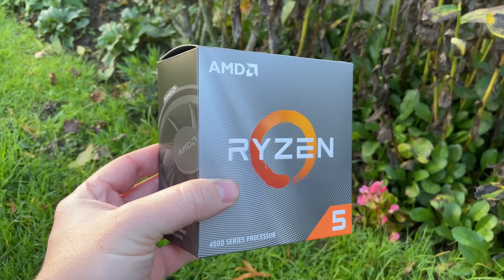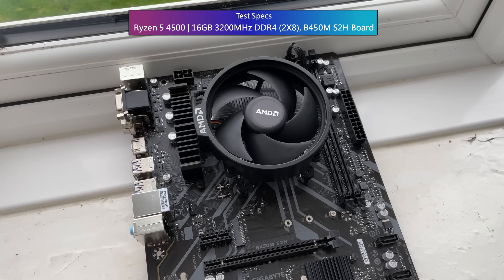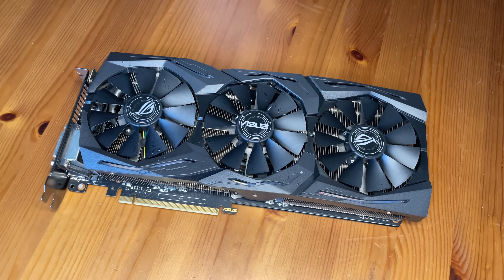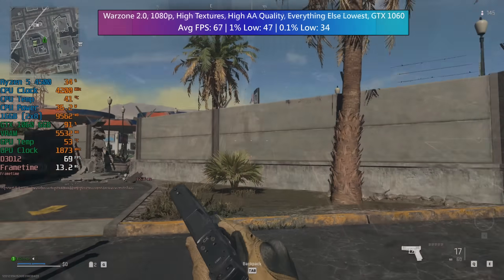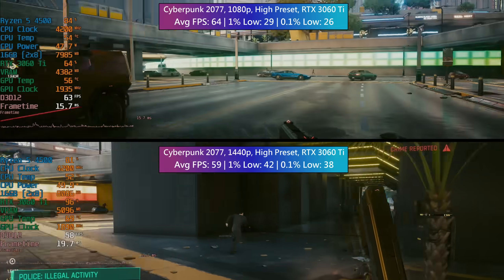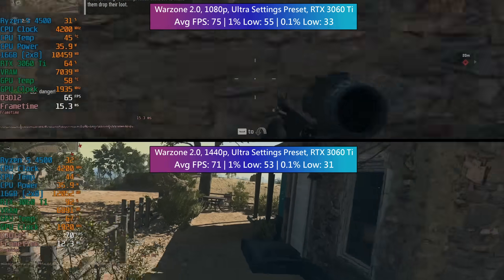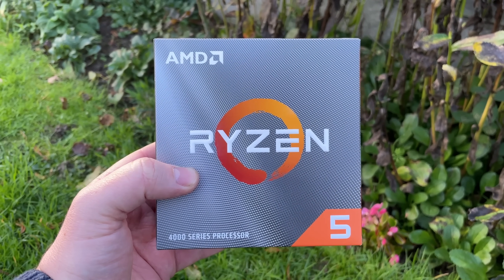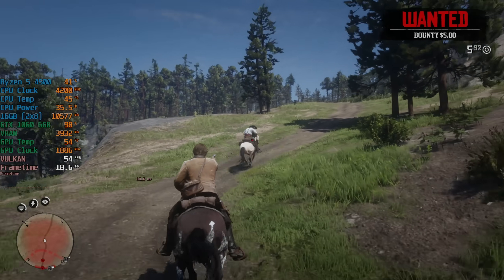The Ryzen 5 4500 - Is AMD's Cheapest 6 Core CPU Finally Worth Buying?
The AMD Ryzen 5 4500 is currently available for £80 / $80 and includes the Steam version of Uncharted: Legacy of Thieves Collection. After a less than favourable launch, this 6-core processor finally seems like a far more tempting option, so it is worth it.

0:00 Intro, Price, Setup and Limitations
1:24 What Else Is There at This Price? (& Cinebench R20 Tests)
2:04 Test Methodology
2:34 R5 4500 & GTX 1060 Gaming Benchmarks
3:46 R5 4500 & RTX 3060 Ti Gaming Benchmarks
5:14 CPU Bottlenecking...
6:11 Final Thoughts